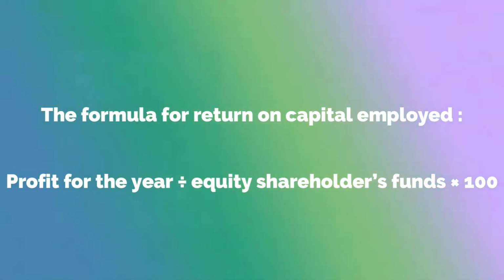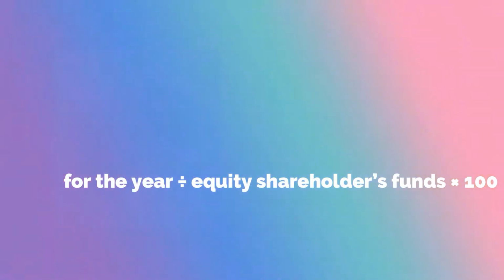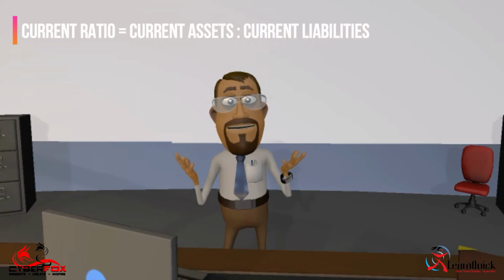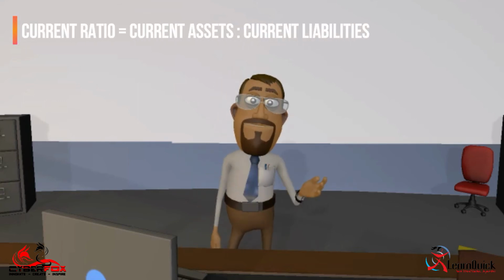Make a financial decision based on financial statements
Manage finances of a new venture US 263474 - New Venture Creation NQF level 4 video series